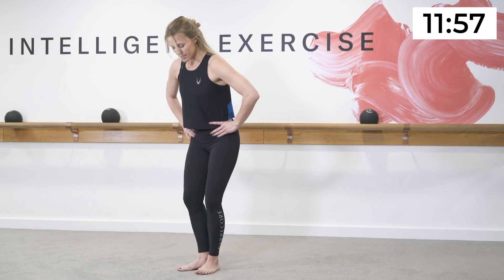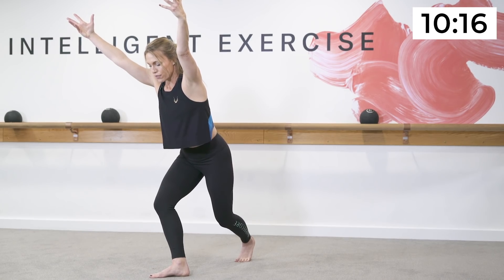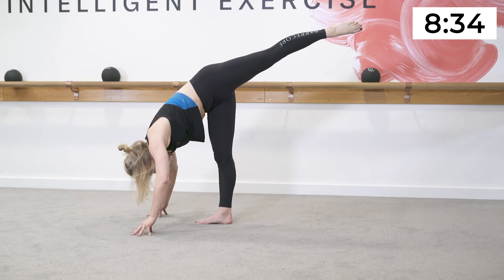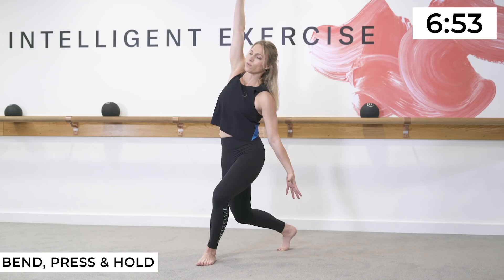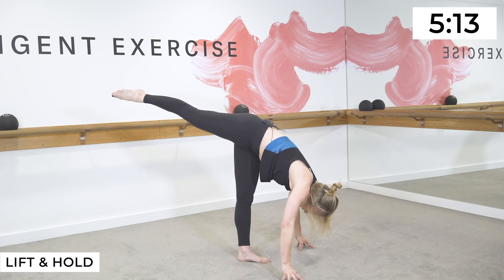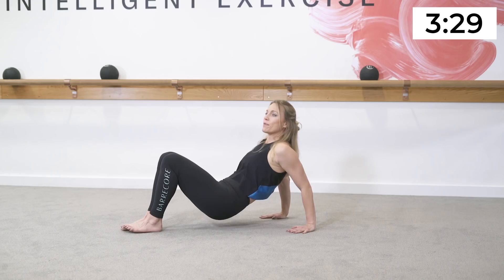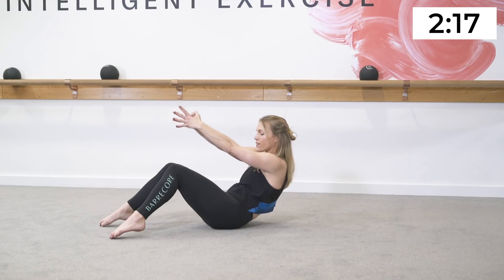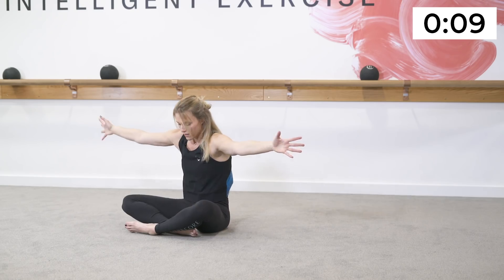At Home Full Body Barre Workout | Body Sculpting, No Equipment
We've teamed up with Niki Rein Founder of Barrecore for a total body barre workout - no barre experience is necessary.

This no equipment barre workout focuses on using your body weight to target all major muscle groups including your arms, core, legs and thighs.

Consisting of a series of small toning movements, this at home barre workout is designed to improve posture and re-shape your body. Integrating the fat-burning format of interval training to raise your heart rate and static stretches that lengthen your muscles. You'll definitely feel the burn.

Get ready to sculpt, stretch and sweat! Let us know how you got on in the comments below...